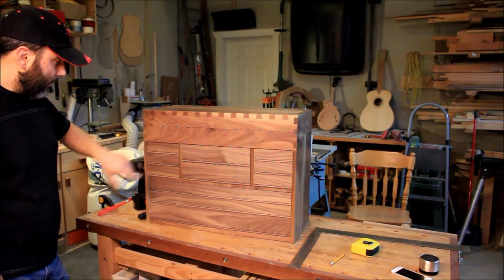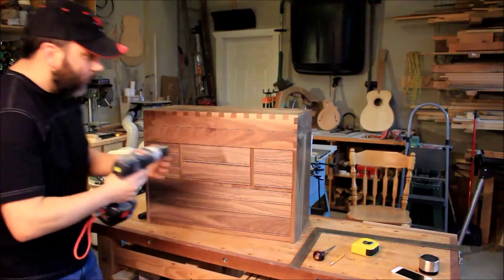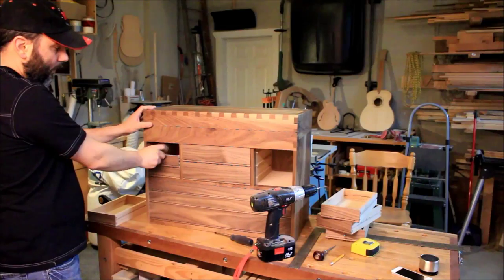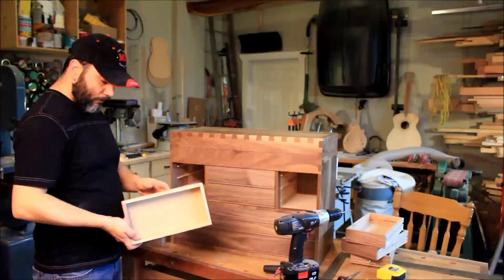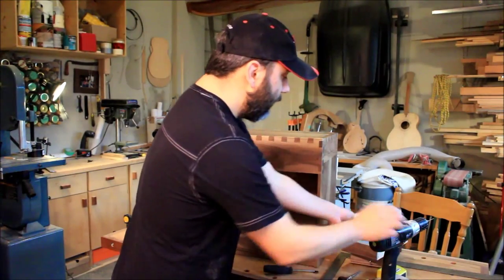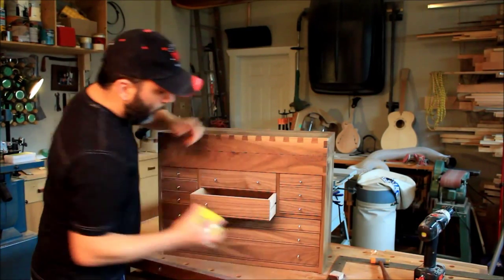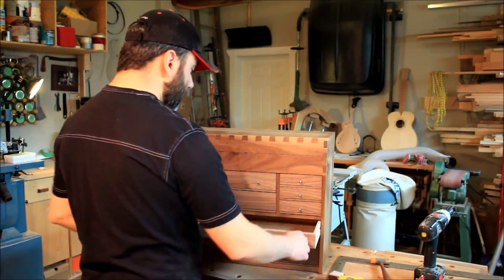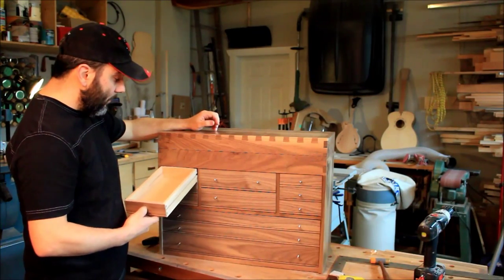How to make a dovetail toolchest Part 7 ( Fitting the Drawers & Apllying the Finish)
TOOLS & CONSUMABLES